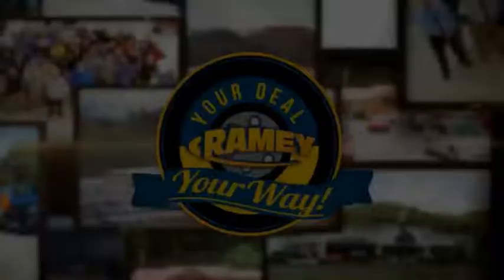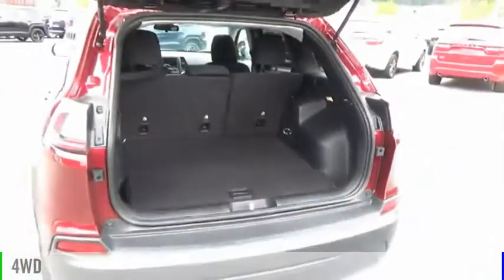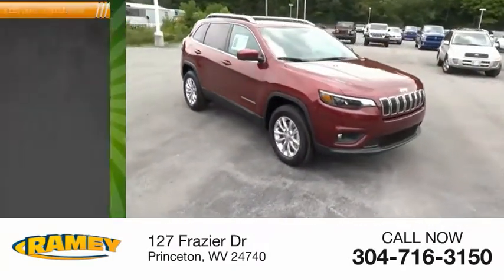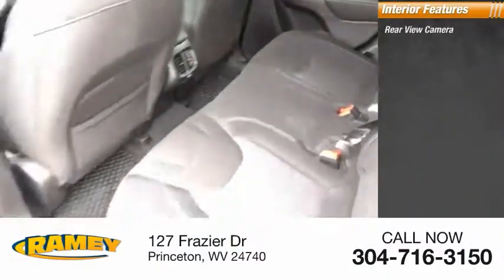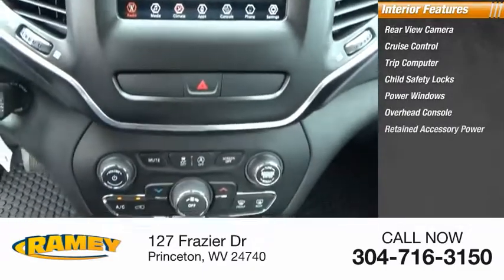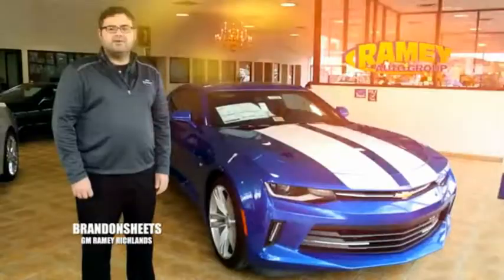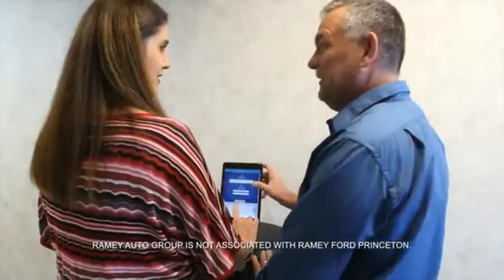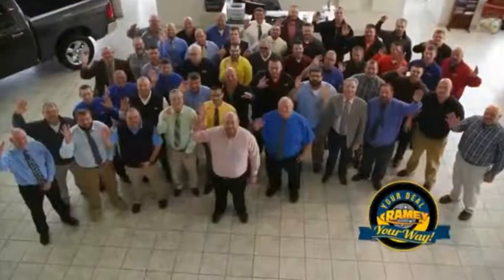2019 Jeep Cherokee Princeton WV 2-19227